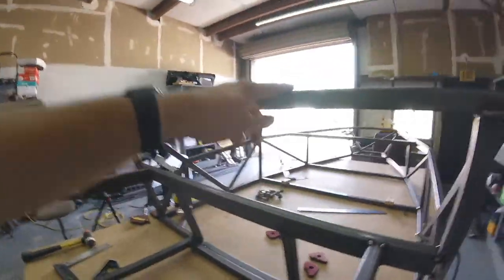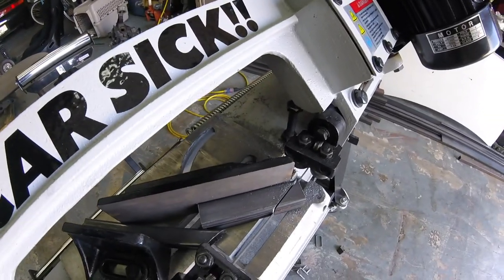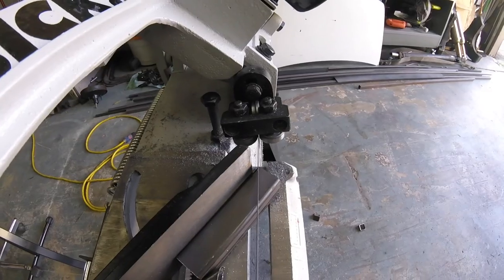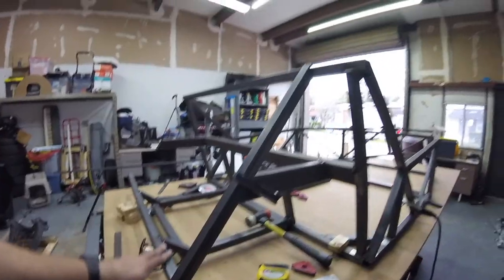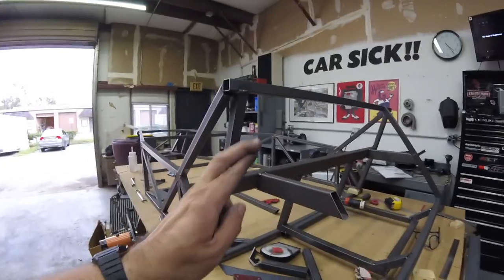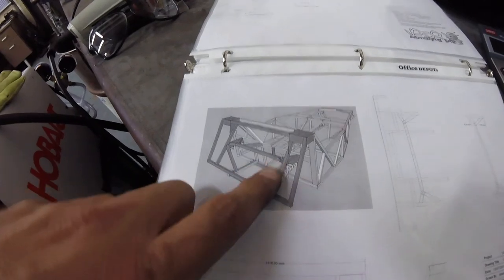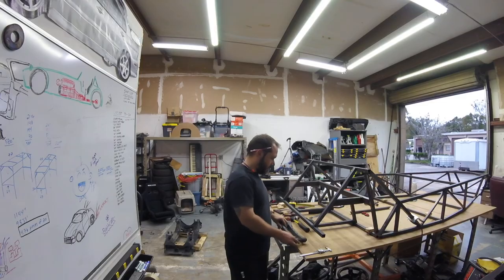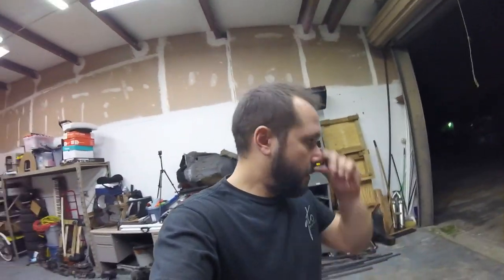More Rear End Work! Almost done! Locost!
I will pick a winner for the shirt at random after a week of the video being up. That's right, look at the date on the upload and if it is more than a week after that date, then you won't be entered in the drawing! I will select a comment at random from Random.org, then you need to DM my your mailing address.

I got more of the rear done! Exclamation mark. All I need now is the differ hanger assembly and the control arm brackets, oh, and the actual control arms.

Once the diff is in and lined up, then I can drop an engine in and start mocking motor mounts. I just need an engine, small things though.